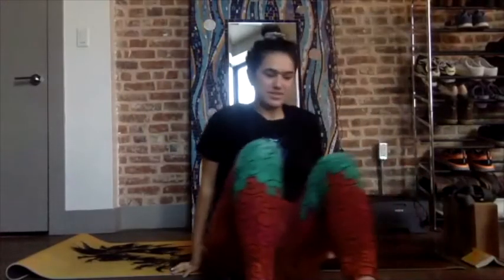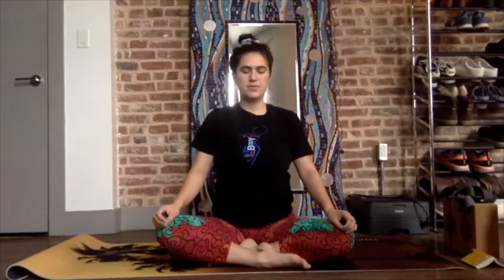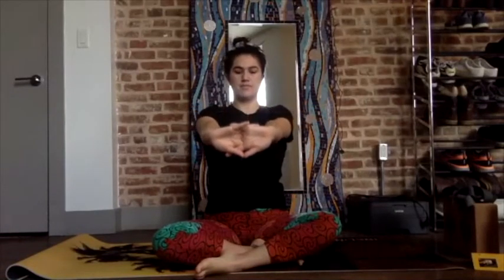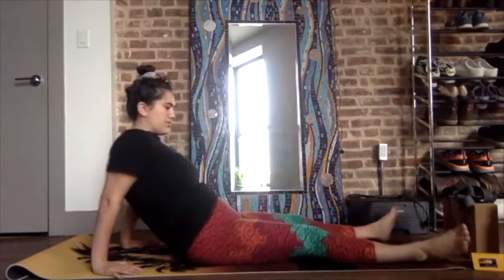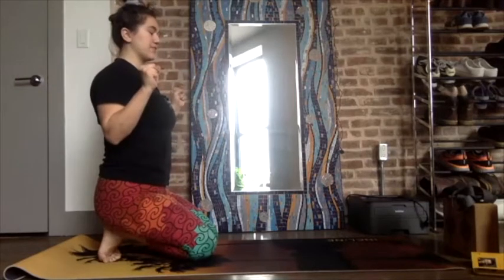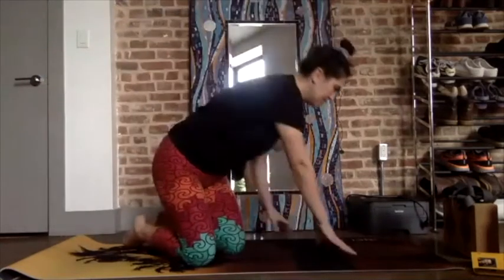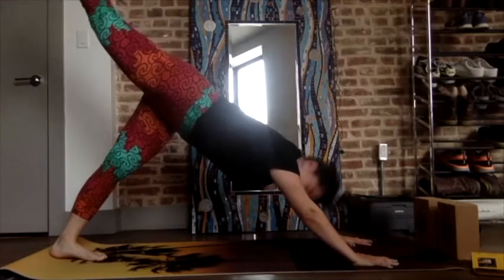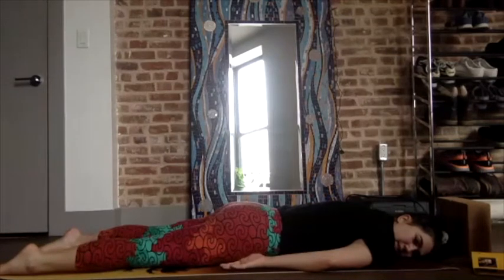Sunrise Yoga 12.2.20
Start your morning right with a refreshing & calming vinyasa yoga class! Stretch and move with your breath to start the day feeling invigorated.

Educational Alliance and its employees are not in the business of practicing medicine.  Members of our staff and volunteers, including instructors, cannot make wellness assessments.  They can neither provide medical advice nor provide an expert opinion about the suitability of this fitness program for you.

Physical exercise in all forms, even without equipment, is a strenuous physical activity. As such, you should consult your physician or appropriate health care professional before starting this fitness program or any other fitness program to determine if it is appropriate for you. If you are predisposed to a medical condition that may be worsened by physical exercise, please do not start this fitness program. If you have a family history of medical conditions, please seek medical advice before starting this program. Do not start this fitness program if your physician or health care provider advises against it. If you experience faintness, dizziness, pain or shortness of breath at any time while exercising, you should stop immediately.

If you think you are having a medical or health emergency, call your health care professional, or 911, immediately.